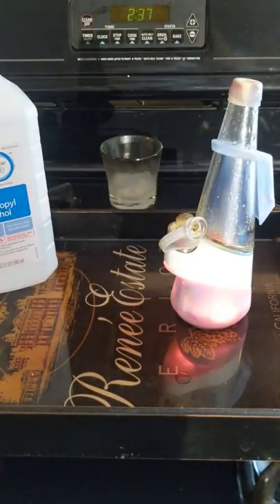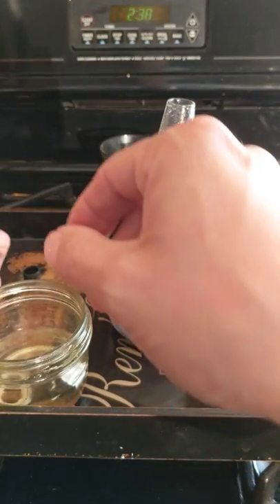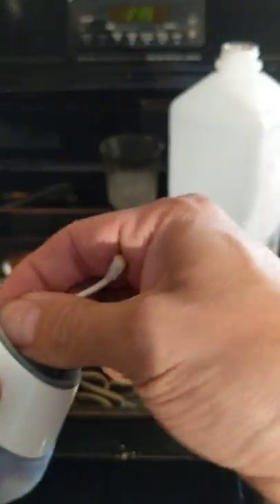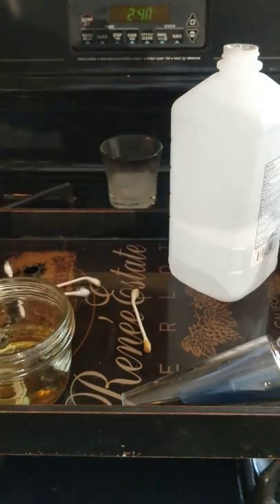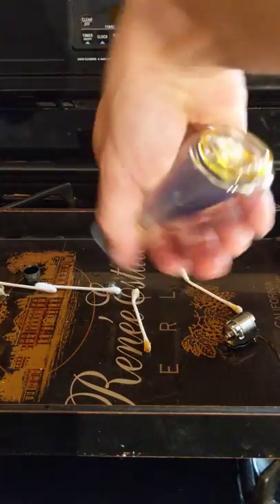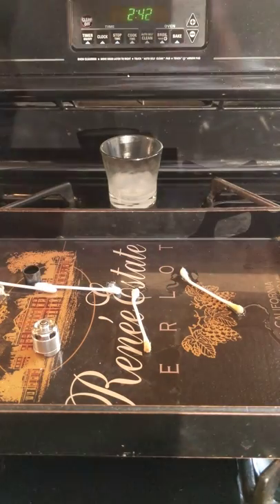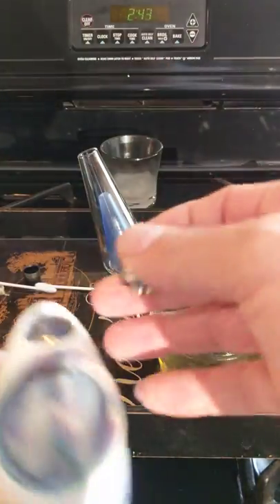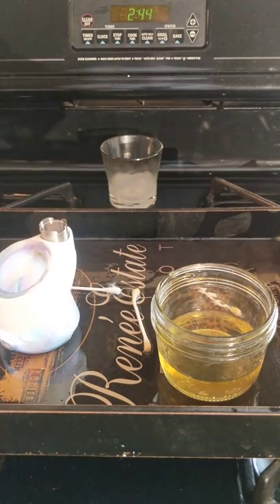6 Minute Puffco Atomizer Clean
The most misunderstood part of owning a puffco is the cleaning. Here is how you really do it.. Forget the Puffco cleaning recommendations.